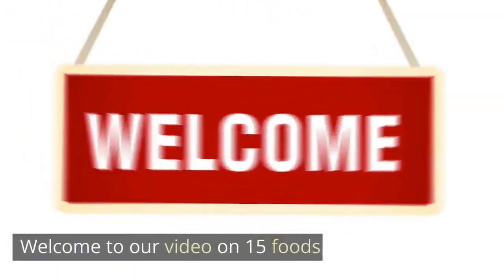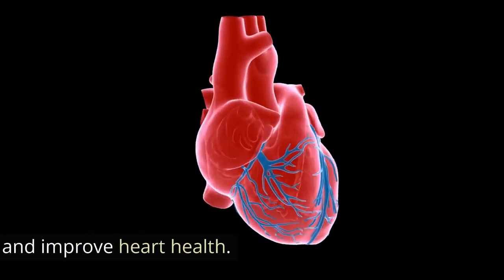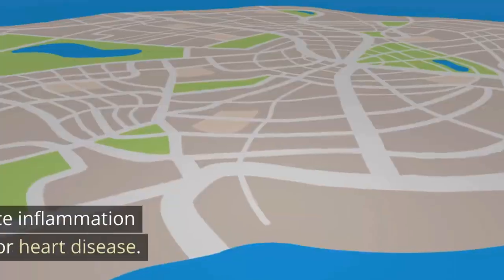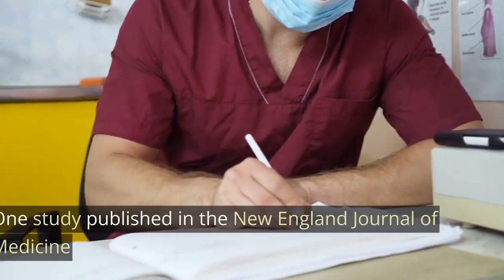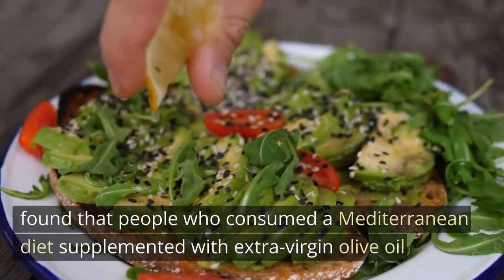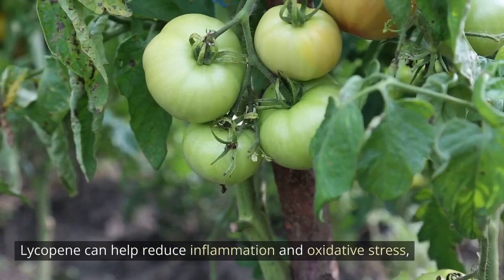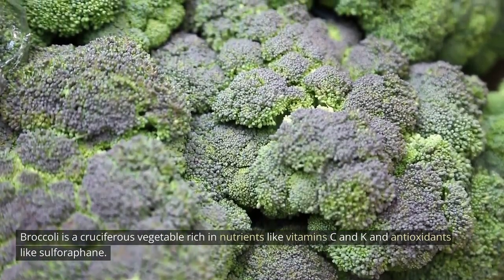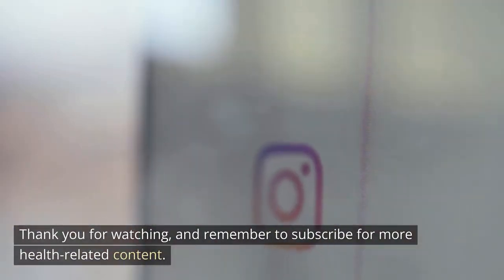How to Unclog Arteries Naturally - Food That Unclog Arteries - Foods That Can Prevent Heart Attack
Foods That Unclog Arteries
Keep your heart healthy and reduce the risk of heart attack with these 15 foods that can naturally unclog your arteries. Find out how easy it is to maintain a healthy heart with these simple dietary changes.

** Please do not forget to consult your doctor. **

Food That Unclog Arteries - 15 Foods That Can help Prevent Heart Attack